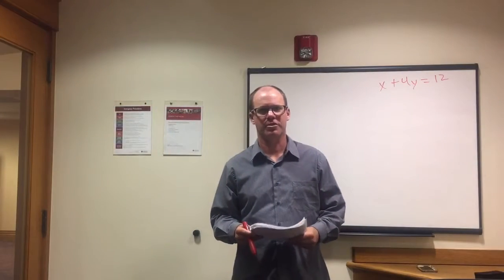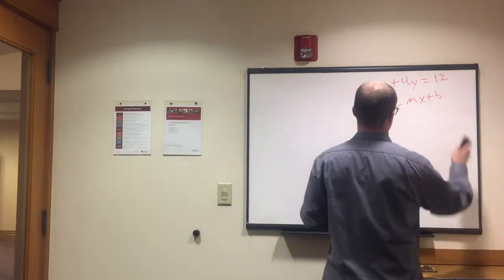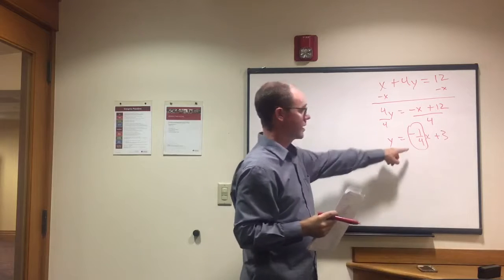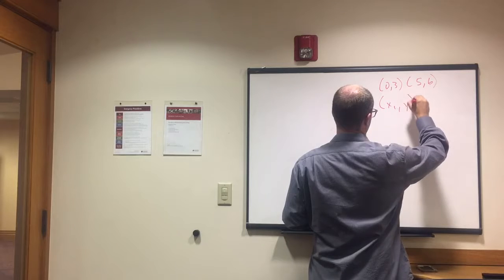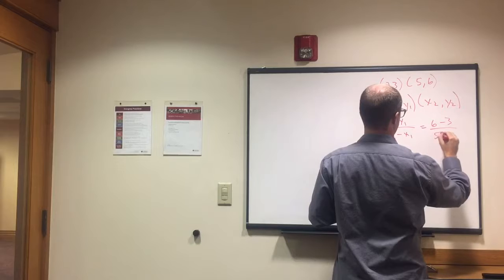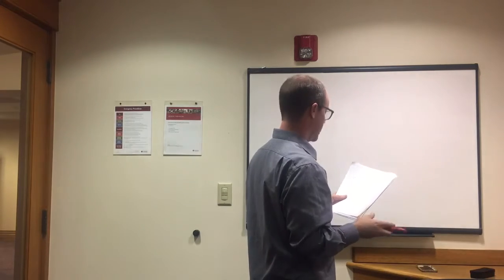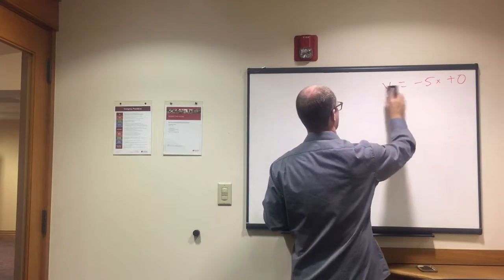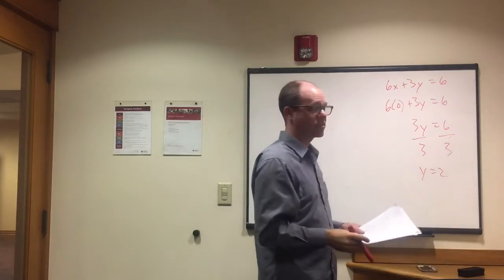PRAXIS Elementary Ed Exam: Slope and Y-Intercept (Math)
•Given the formula y = mx + b, what is m?
• Given the formula y = mx + b, what is the y-intercept?
•What is the formula for slope?

Find Slope
The coordinates look like this: (x1, y1)(x2, y2). The formula for finding slope is (y2 – y1)/(x2 – x1). Say we were given the points (4, 4) and (8, 6) and asked to find the slope.

6 -4/8-4 = 2/4, which can be reduced to ½.

Find the y-intercept of the line that includes (2, -3) and (4, 1).

First we need to find the slope. Then we plug the slope into the formula y =mx + b, with m being the slope and b the y-intercept.
Slope = change in y/change in x =
Then plug in (2, −3) for y = 2x + b
  −3 = 2(2) + b −3 = 4 + b
b = −7

Equation of the line
Given the formula y = mx + b, if we are told that the slope is 3 and the y-intercept is -6, then the equation for the line is y = 3x -6. All we did there was plug in 3 for m (slope) and -6 for b (y-intercept).